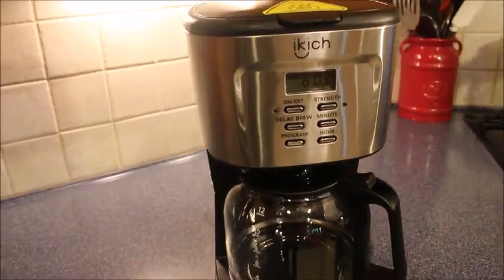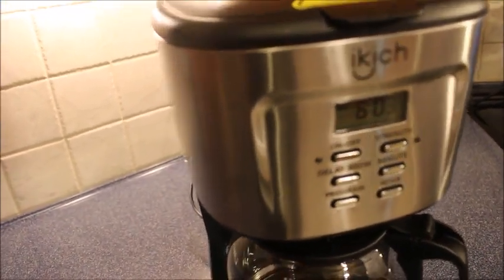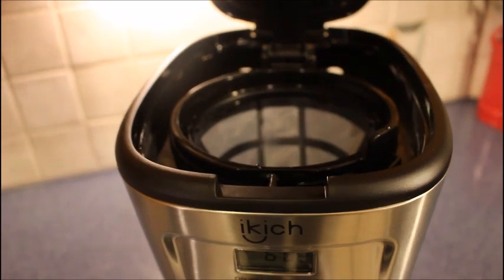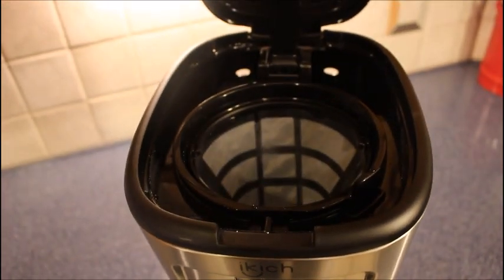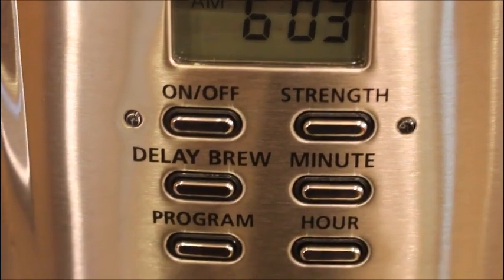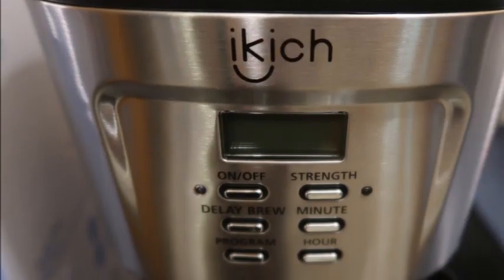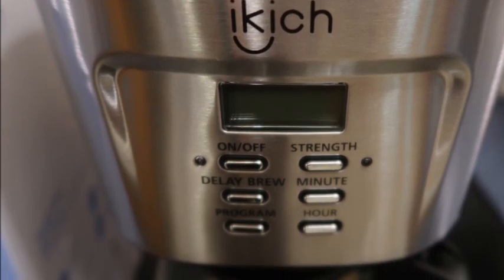IKICH Coffee Maker Review- What did I think of it?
Hello Everyone,
  Today I am doing a review of the ikich coffee maker. First, how adorable is their logo? I think it's so cute!
The coffee maker is a 12 cup pot with a window to see how full the reservoir is without overflowing. One of my favorite features is the reusable coffee filters. Other features include 24 hour timer, sleek stainless finish with black accents, easy to clean, and easy to use push buttons.
If you are interested in purchasing one of these wonderful coffee makers, head over to Amazon and grab one there. Ikich makes quality products.

 Hey All! I am Mary, Stay at home mom to 4 boys. I am sharing our life with you by posting videos of what I cook, how I clean, what I craft and everything between. Life can be crazy, so come along.

I am a food lover, fabric hoarder, I get excited by new cleaning products and best of all...I love to share those things with YOU!

I support all size channels, I am here to have fun.

Music is by Nikolai Heidlas